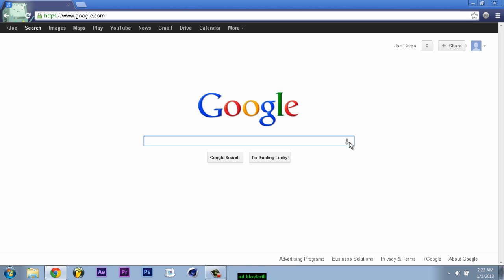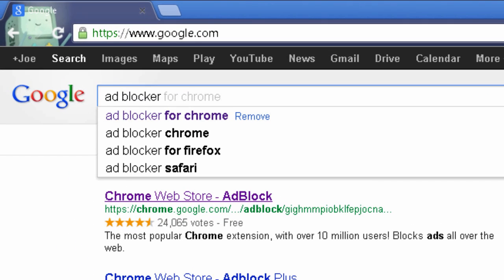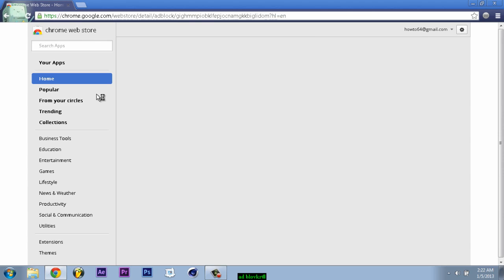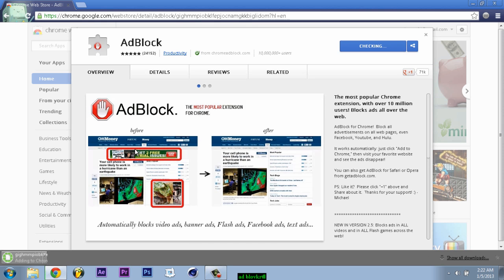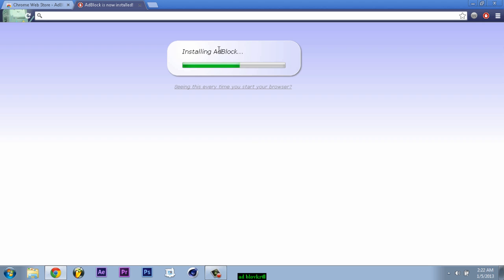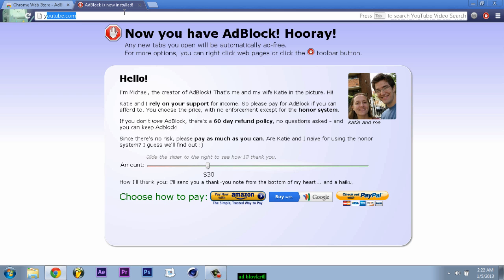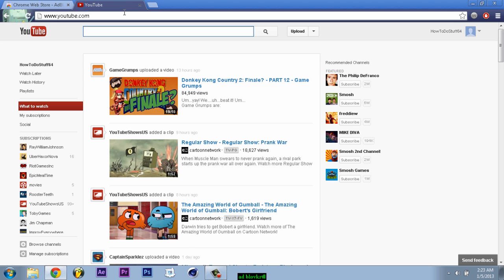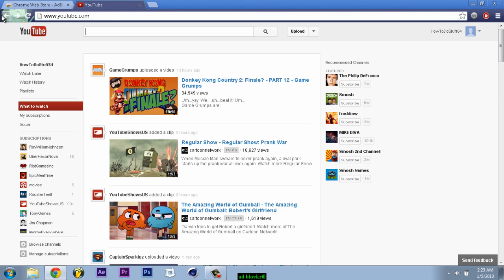How to disable ads (Ad Blocker)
Hey YouTube in this  episode im going to teach you guys how to disable ads on videos for those of you that are tired of waiting for ads to finish in order to watch a video.